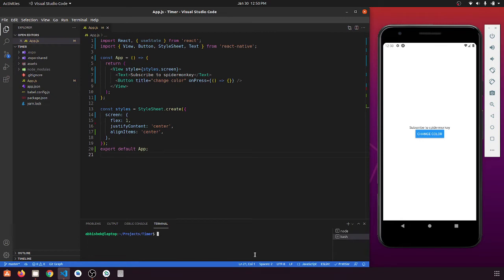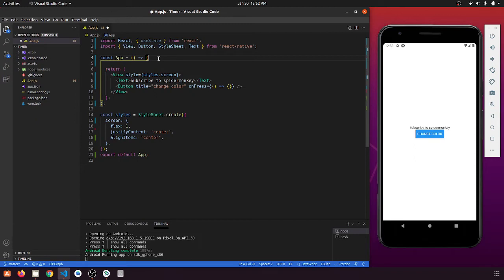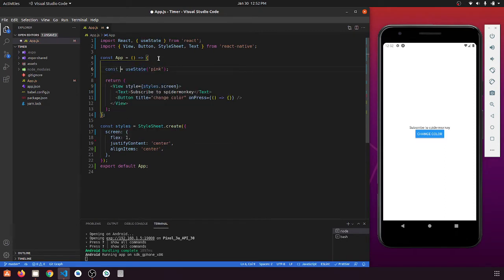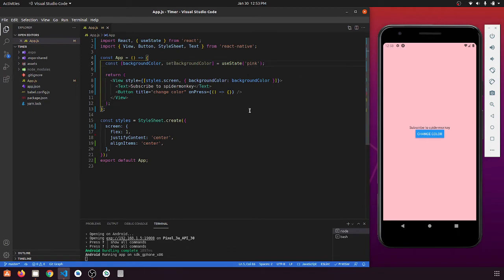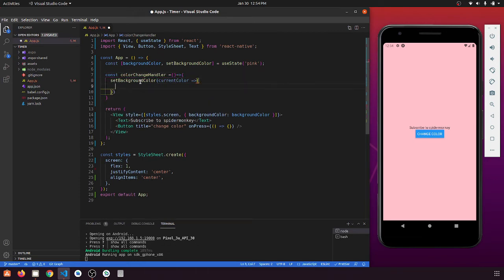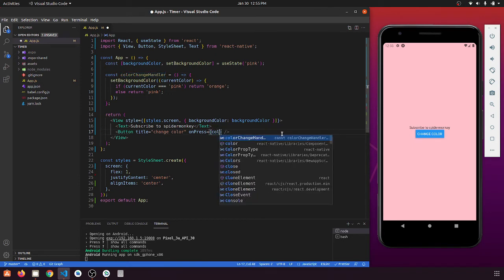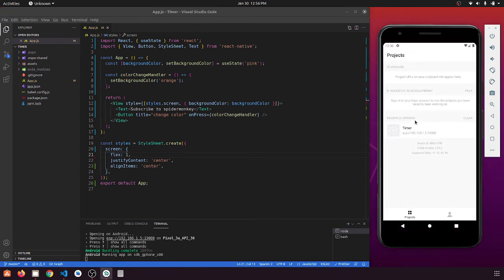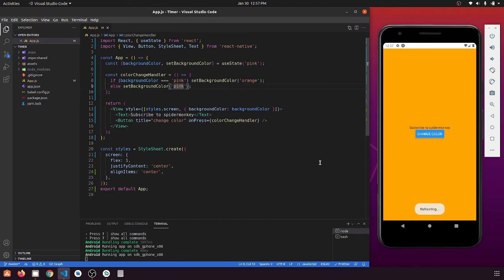useState Hook in react or react native | functional component